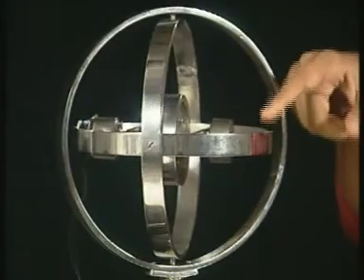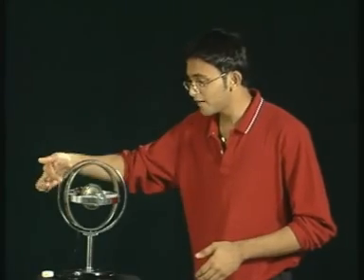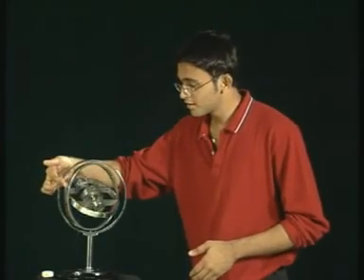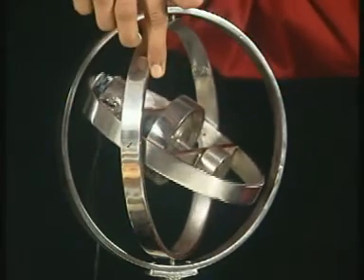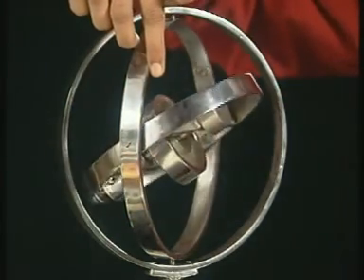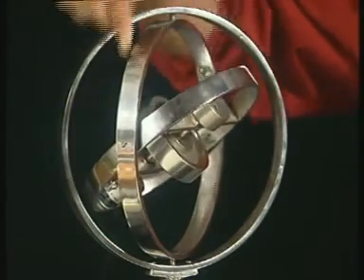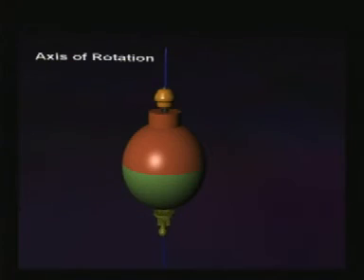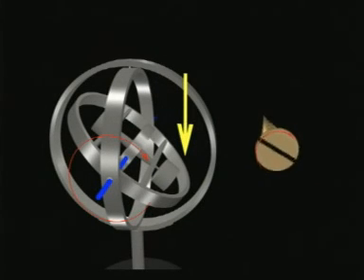GYROSCOPE PART - 2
A documentary Produced by EMMRC Calicut